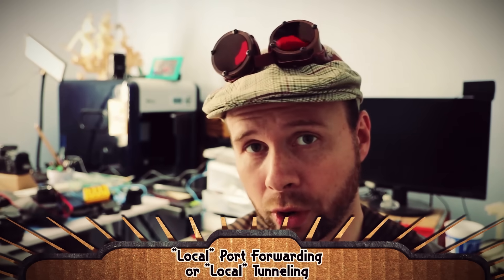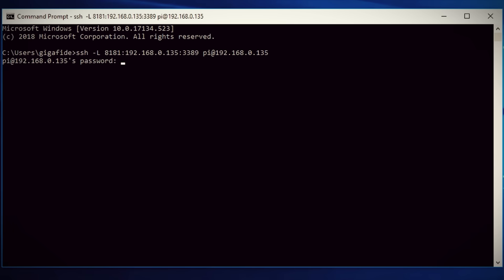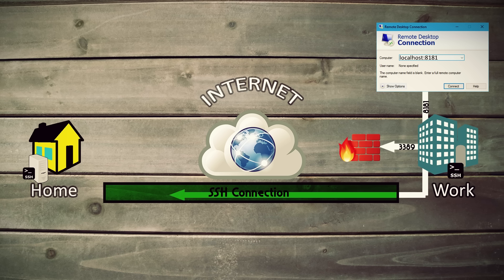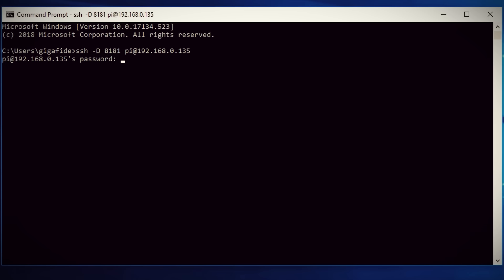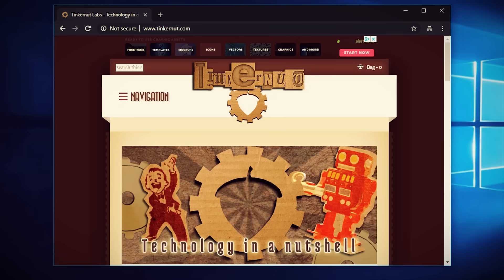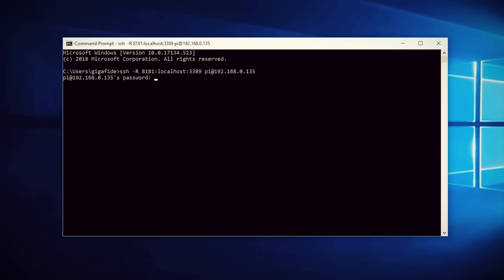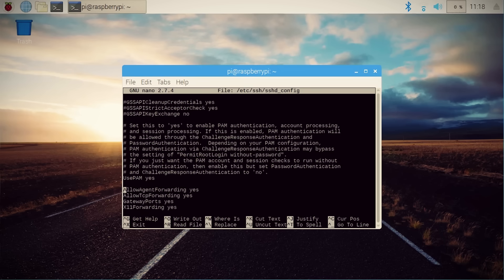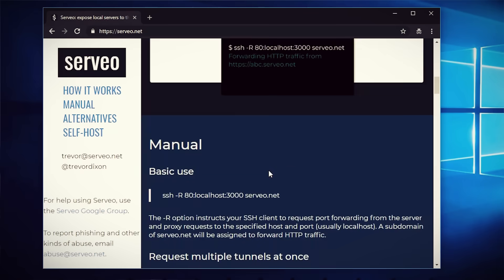SSH Tunneling Explained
🎵Teach me how to tunnel, teach me, teach me how to tunnel🎵 Ever gotten frustrated because your school or your work blocks fun/entertaining sites that can help you unwind and relax therefore increasing your productivity? SSH Tunneling is a good secure way to bypass firewalls that block sites. But that's not all! Check out the video to figure out what the heck I'm talking about and the magic SSH Tunneling has to offer!